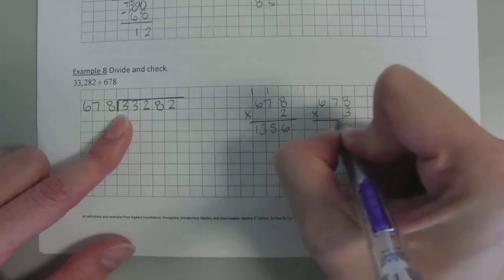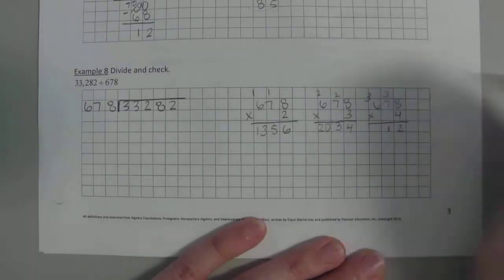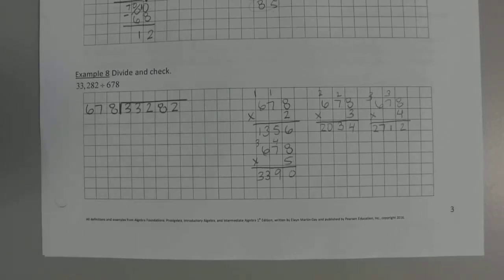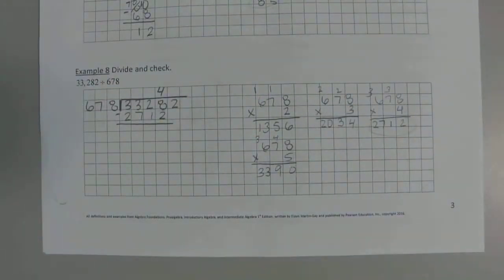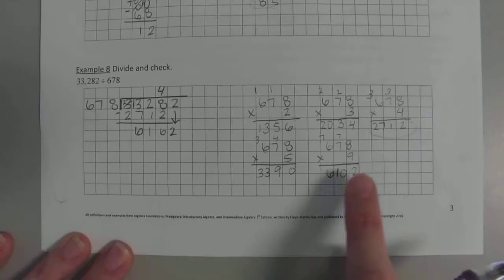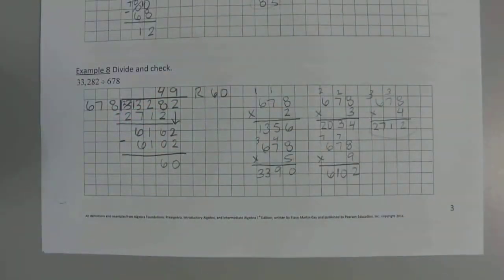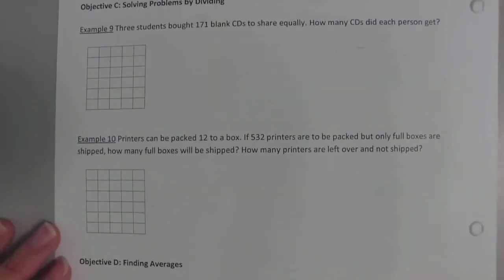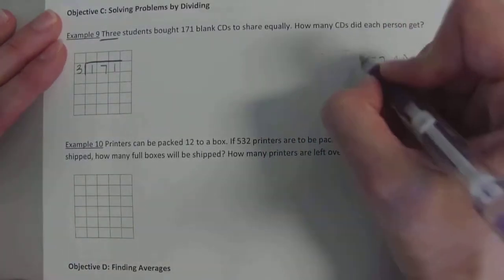MATH 111 - 1.6 Part 2 Video Lecture